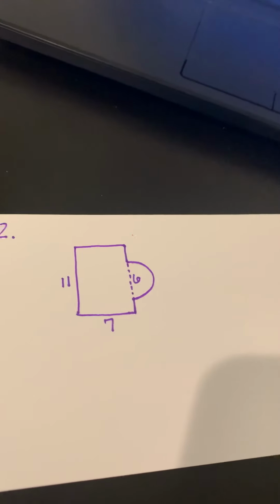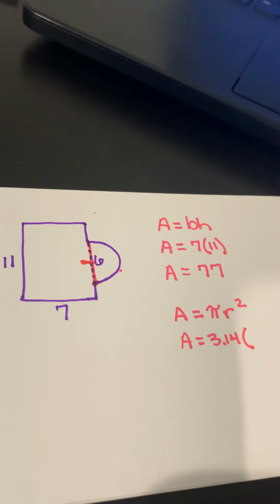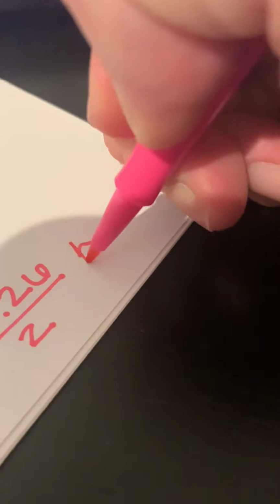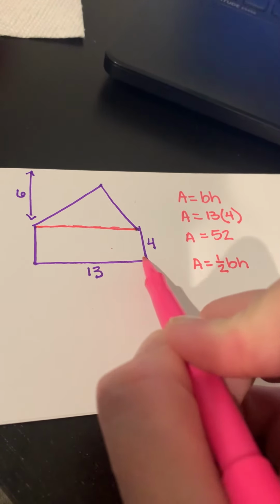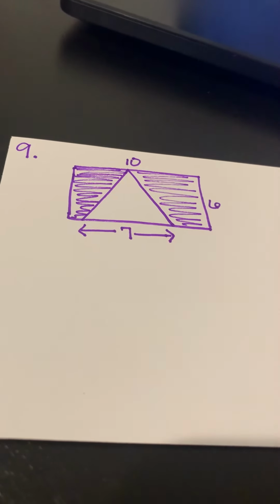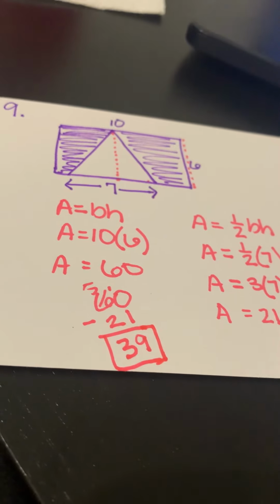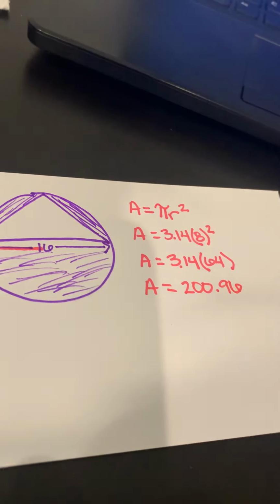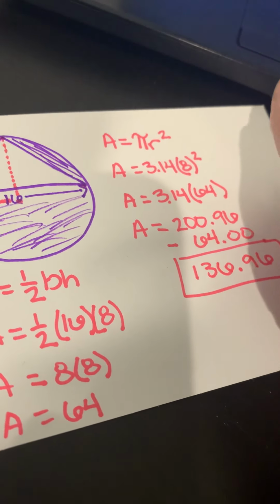May 7th-8th: Composite Area with Addition & Subtraction